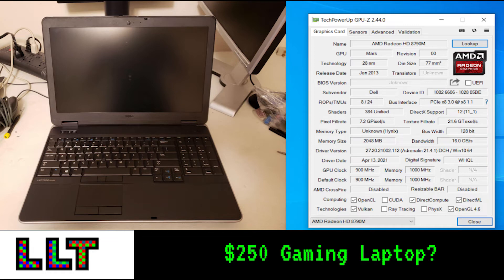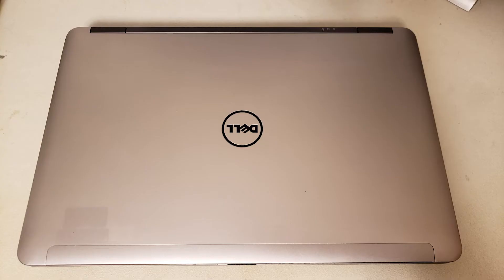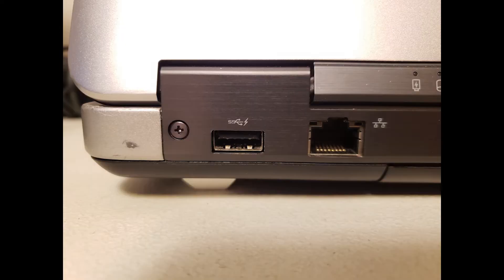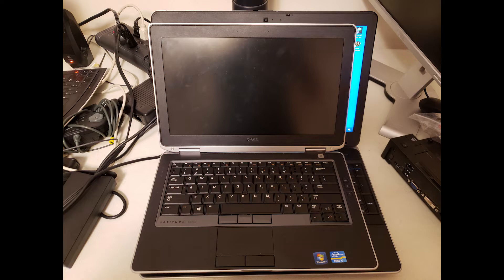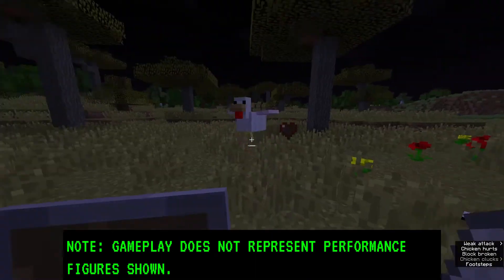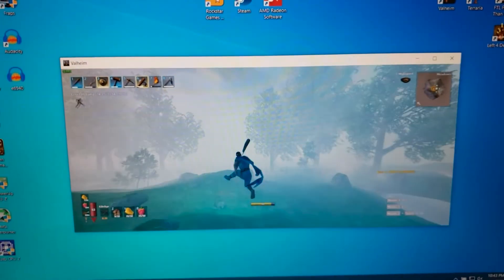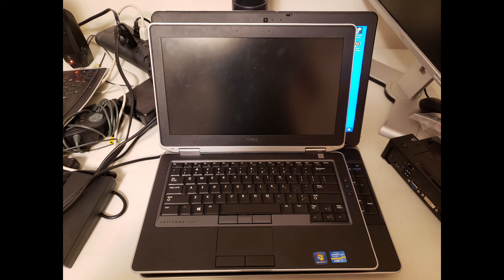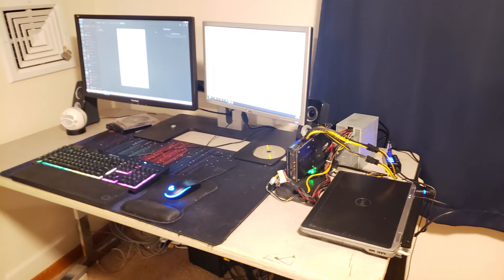$250 Gaming Laptop? - Dell Latitude E6540 Review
In today's video, I go over the pros and cons of the E6540, and discuss the options you have for gaming with it.

The song used is 🅑🅘🅞🅜🅔 🅕🅔🅢🅣 - 🅒❹❶❽ (circle letters to avoid any ContentID issues.